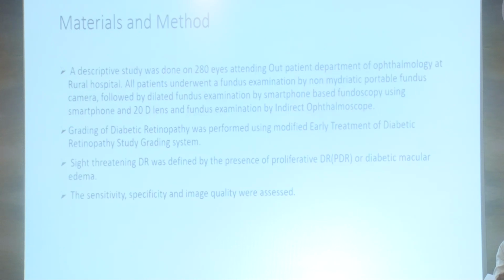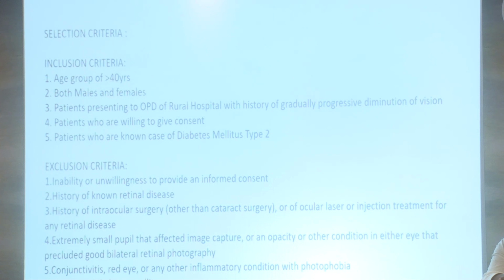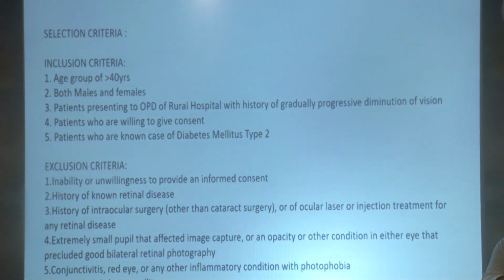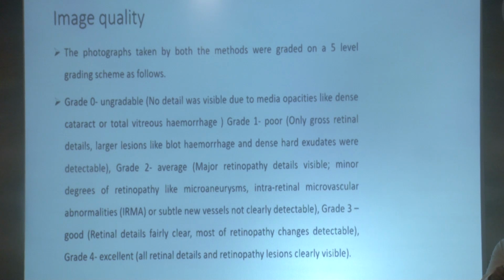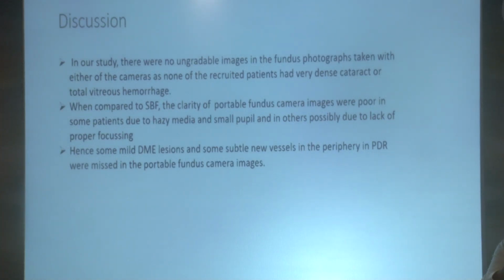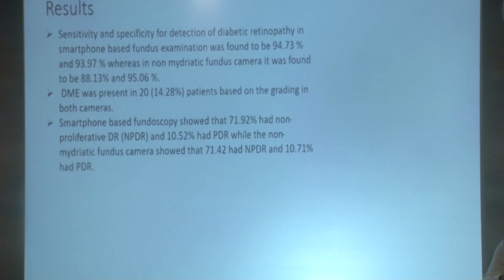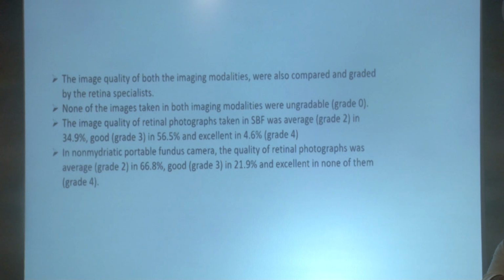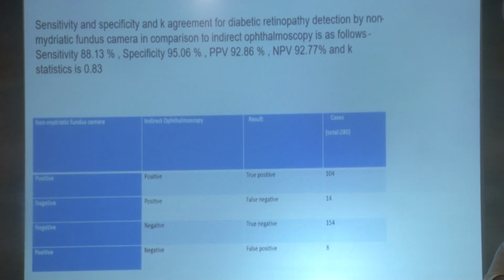AIOC2024 Free Paper Diabetic Retinopathy & Medical Retina II FP664 Revolutionizing Diabetic